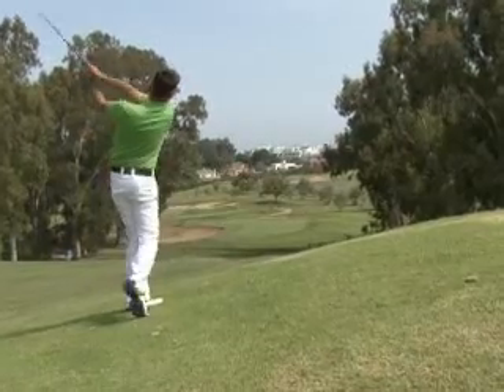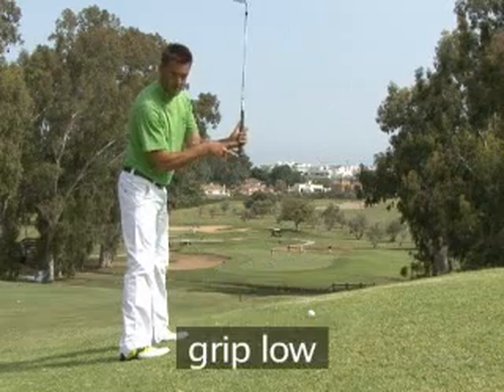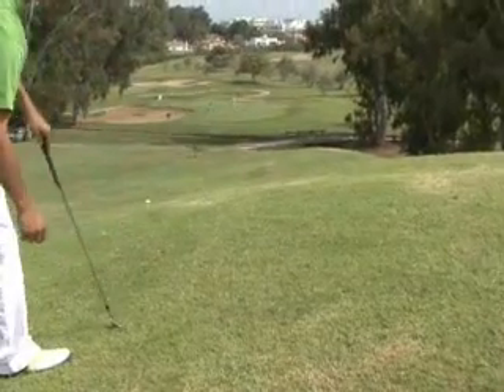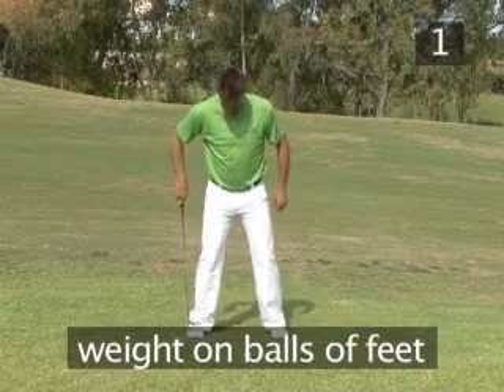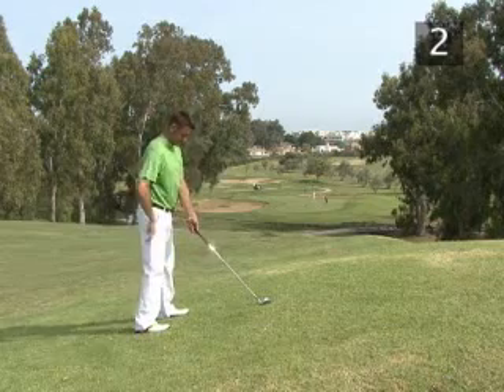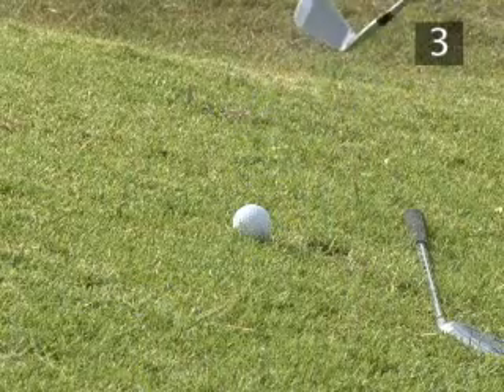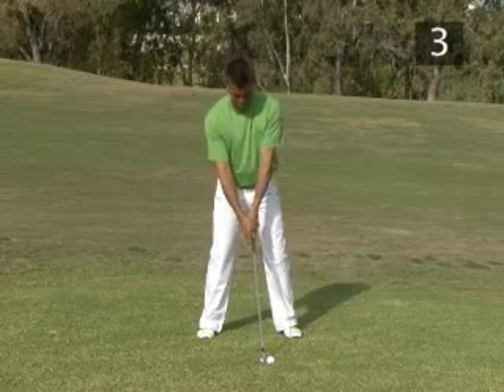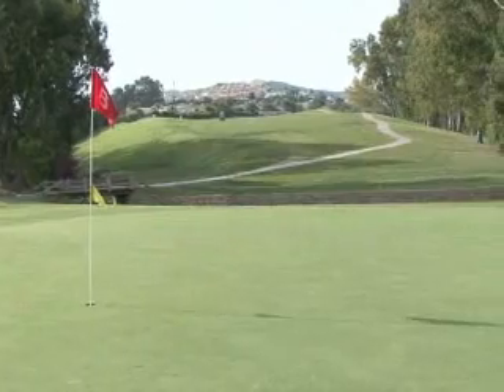how to play the ball above your feet